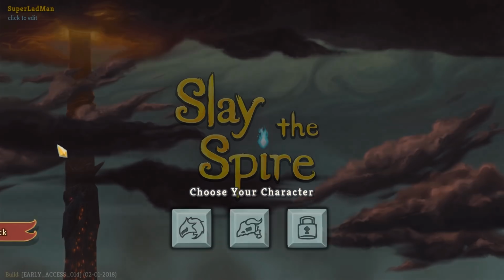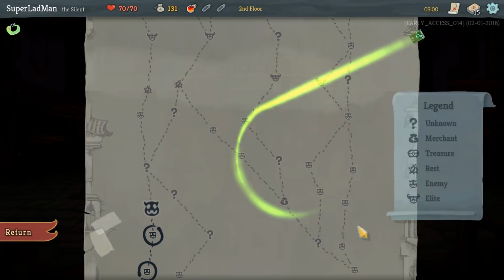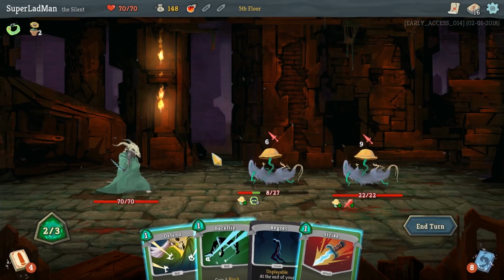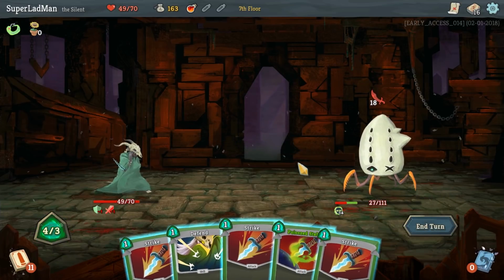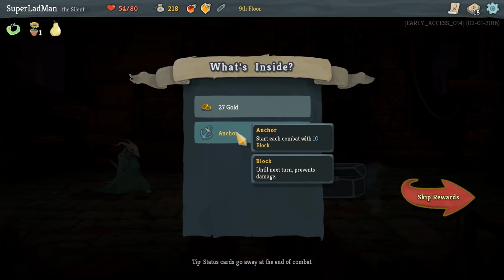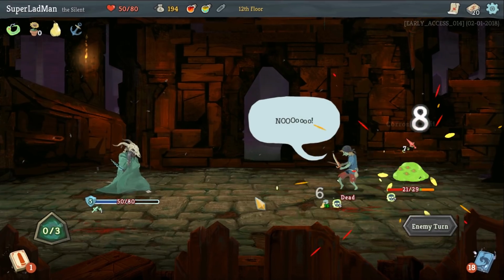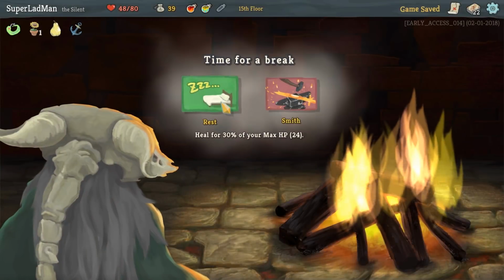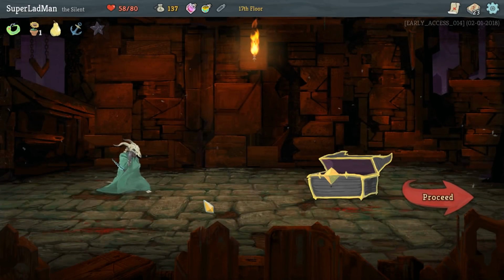Let's Play Slay The Spire | Deck Building Roguelike | The Silent #25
Song: Insane Jank Posse
Artist: PianoJester